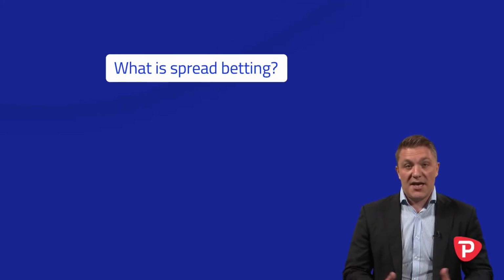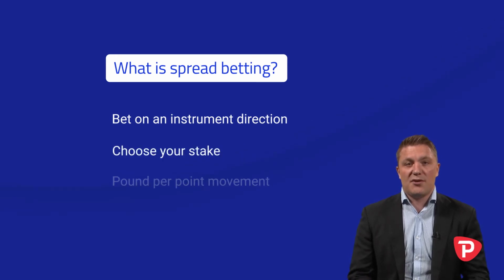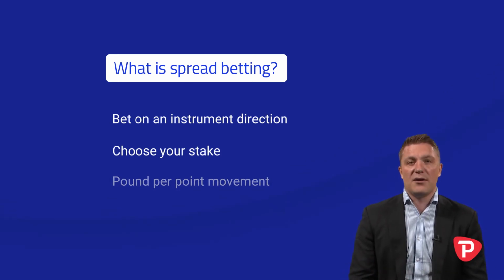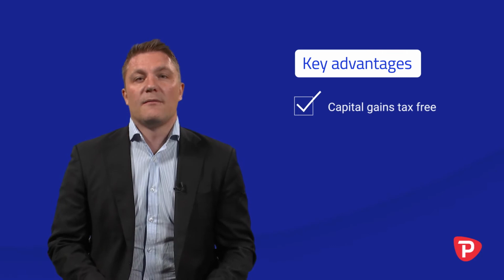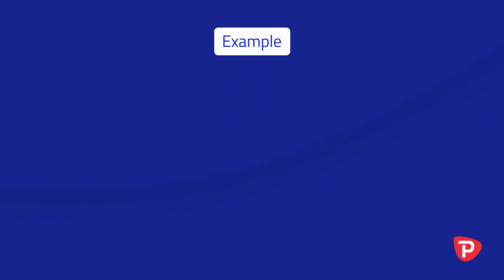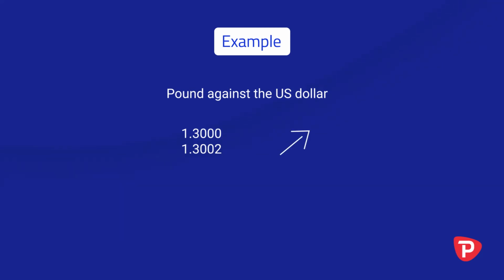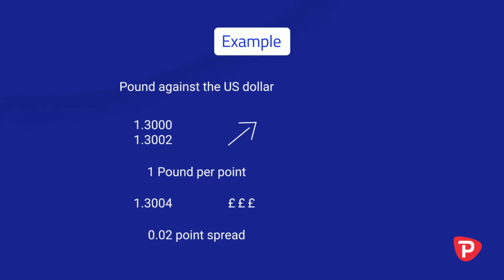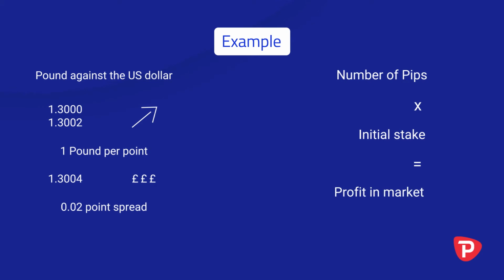What is spread betting?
Spread betting with Pepperstone. Available to traders in the UK and Ireland only.